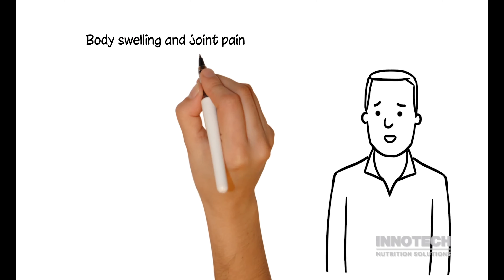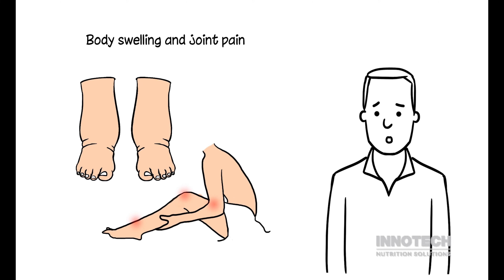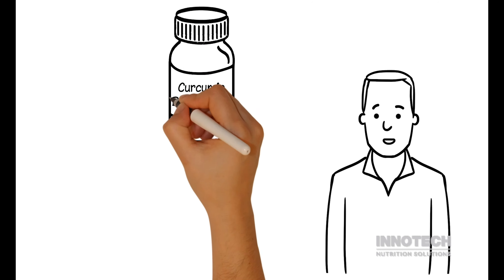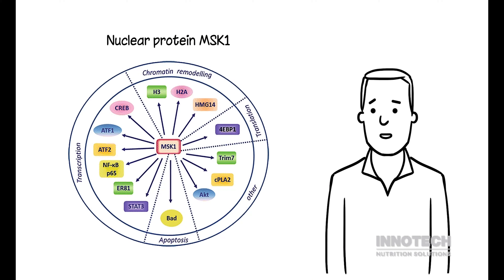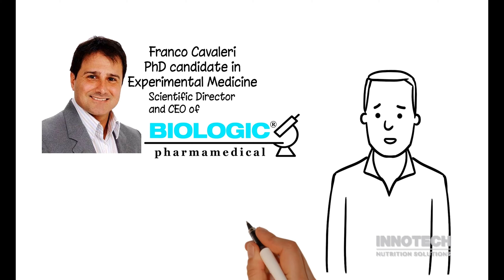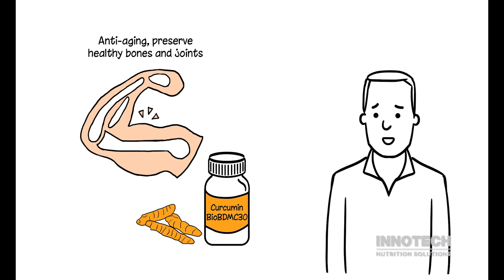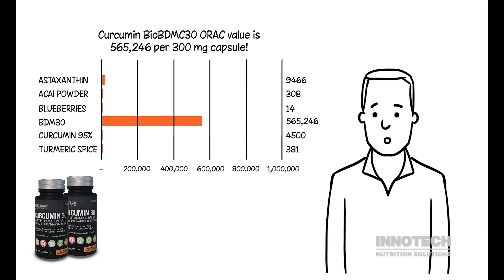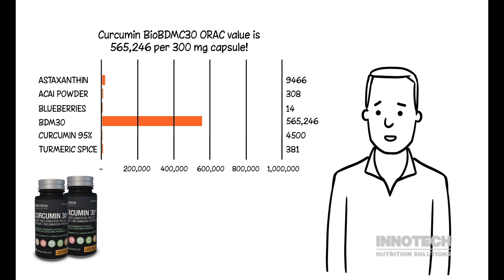Innotech Nutrition Curcumin 30+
Innotech Nutrition Curcumin 30+ helps to quickly relieve inflammation naturally. This extra strength curcumin is powered by BioBDMC™30 and has 30 times more inflammation reducing BDMC (bisdemethoxycurcumin) than standard curcumin capsules which is great for body swelling and joint pain (systemic inflammation).